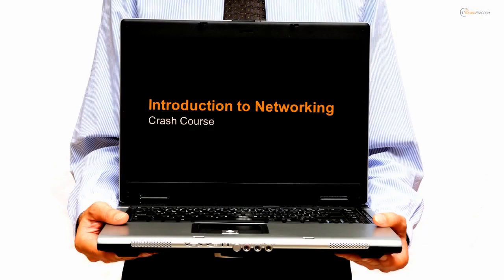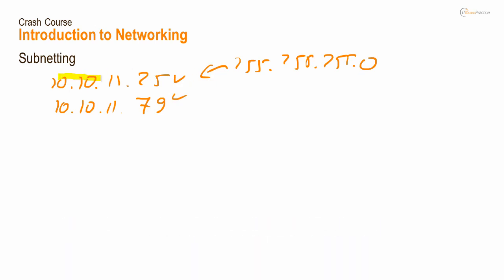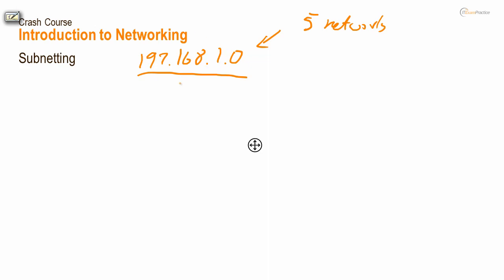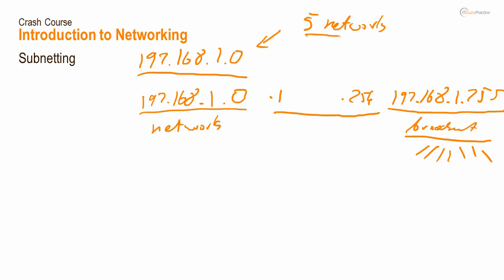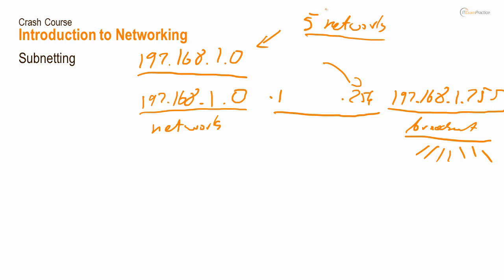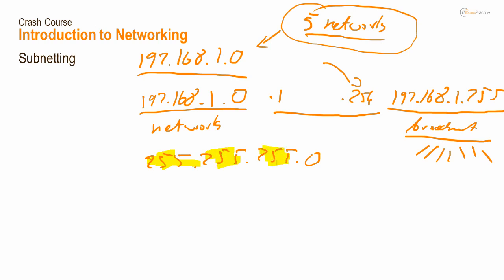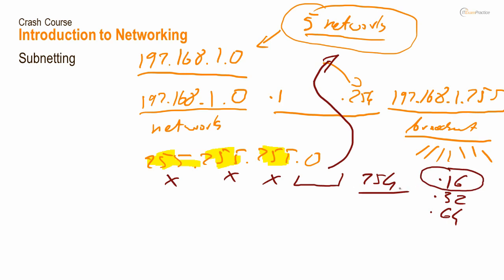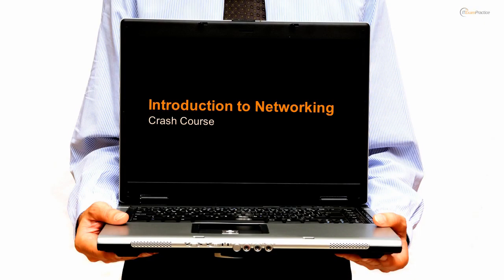Networking for complete beginners | Introduction to subnetting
🌐 Introduction to Networking for Complete Beginners | Introduction to Subnetting 🌐

In this chapter of our "Introduction to Networking for Complete Beginners" series, we dive into the crucial topic of subnetting. Subnetting is a fundamental skill in networking, and this video serves as your gateway to understanding its importance and application.

📋 Video Highlights:

Demystifying the concept of subnetting and its role in IP address management.
Understanding the binary nature of IP addresses and how subnet masks work.
How subnetting enables efficient IP address allocation and network organization.
Practical examples and subnetting scenarios for real-world understanding.
Tips and tricks to make subnetting easier for beginners.
How subnetting enhances network security and performance.
By the end of this video, you'll be equipped with the knowledge and confidence to tackle subnetting challenges in networking.

🚀 Resources:

[Link to networking resources]
[Recommended books and websites for subnetting beginners]
[Sample subnetting exercises and visual aids]